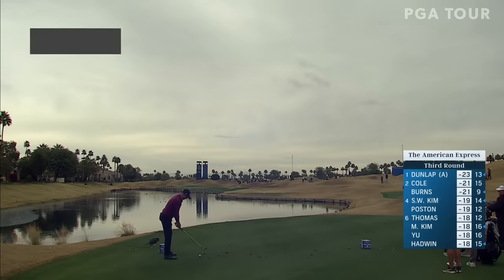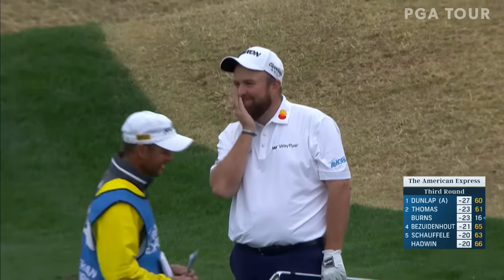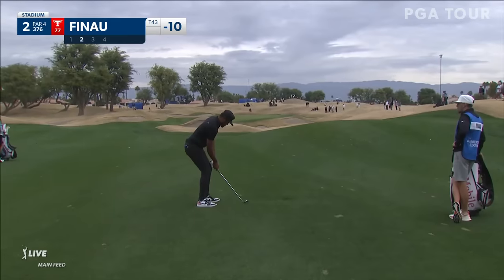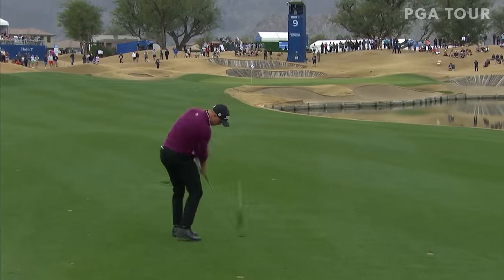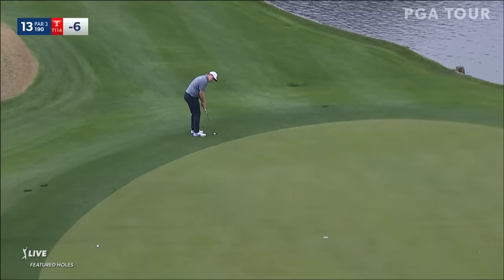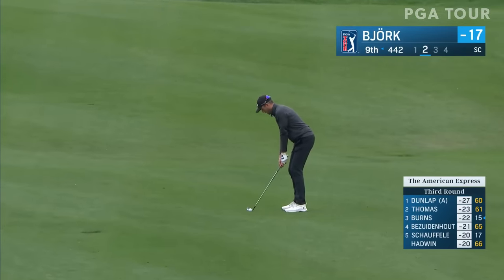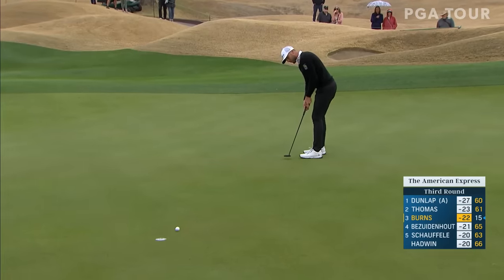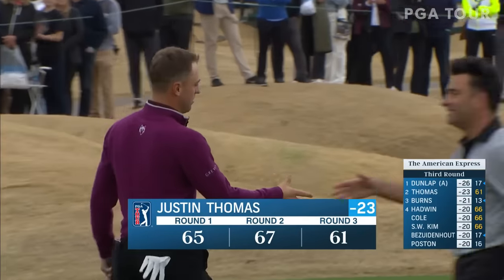Highlights | Round 3 | The American Express | 2024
Check out the best shots of the day from Round 3 at the The American Express 2024, featuring Justin Thomas, Scottie Scheffler, Tony Finau and reigning U.S. Amateur champion Nick Dunlap, among others.

The PGA TOUR returns to the mainland this week for the 65th annual playing of The American Express. This event is the first multi-course event of the season. Justin Thomas will be teeing it up for the first time this year, his first appearance in La Quinta since finishing T7 in 2015. He’ll be looking to replicate the form which saw him claim three-straight top-fives worldwide after missing out on the FedExCup Playoffs. Scottie Scheffler will also be in California this week and has three top-25 results at The American Express in his career highlighted by a solo third in 2020. He also managed a T5 at The Sentry two weeks ago. Min Woo Lee will also like his chances this week in the Coachella Valley as he concluded 2023 as one of the hottest on the planet with a pair of wins worldwide highlighting a stretch of five-straight top-15s. Others to look out for are Xander Schauffele, Tony Finau, Rickie Fowler and Will Zalatoris.